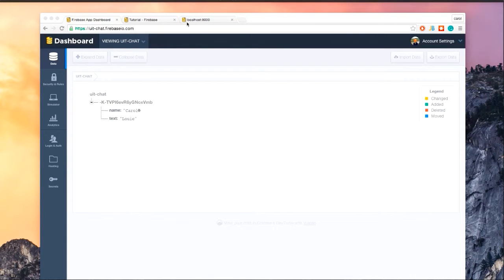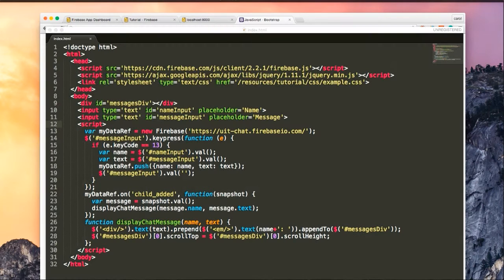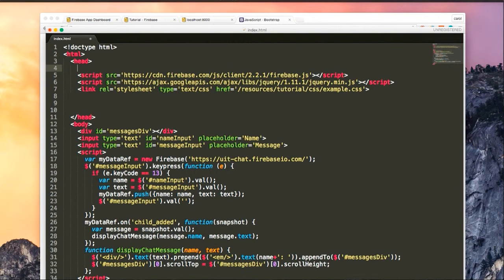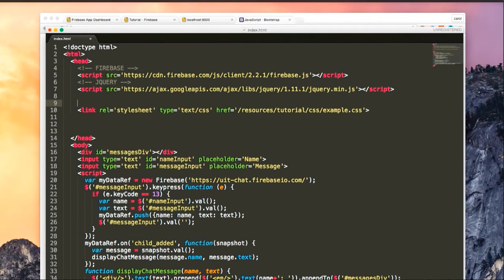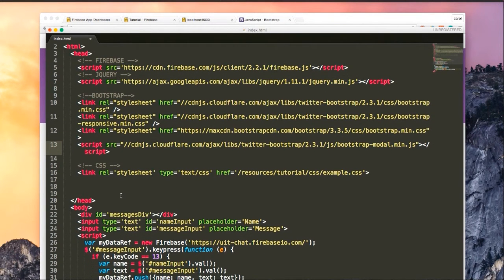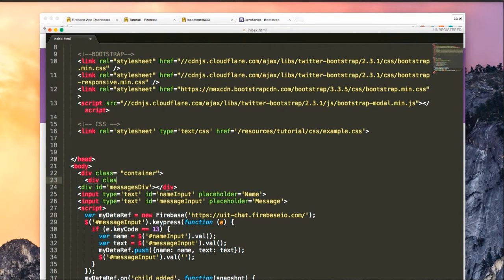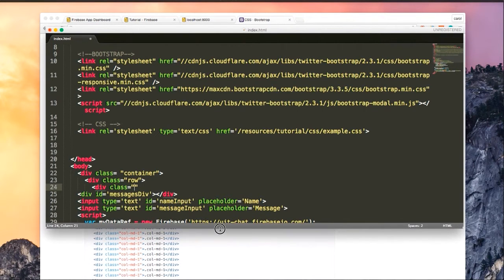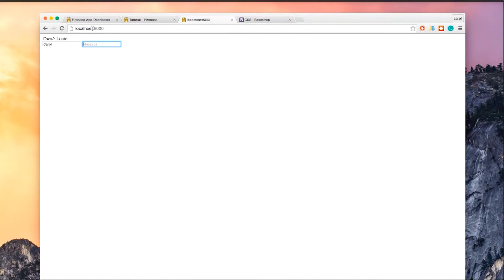2(a). Getting to Know Bootstrap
Part 2(a) of recreating slack with firebase.